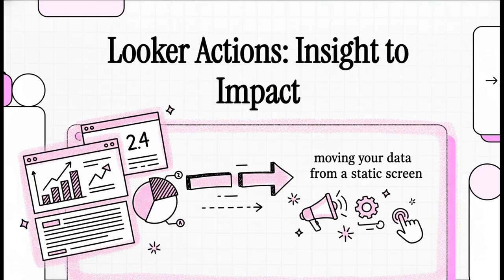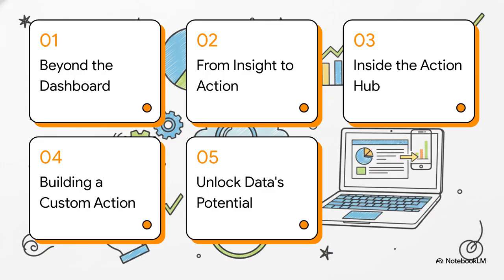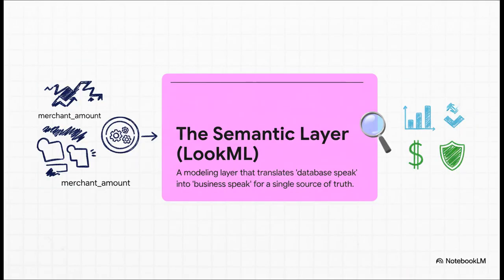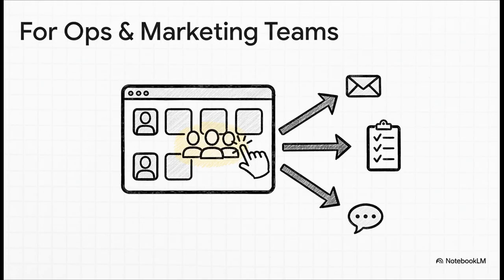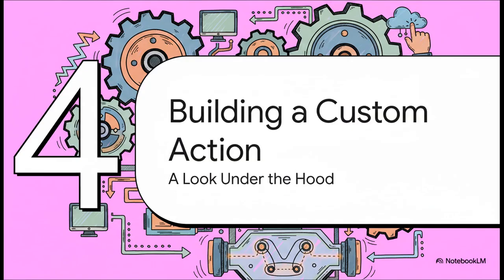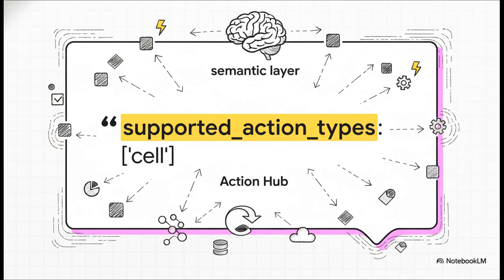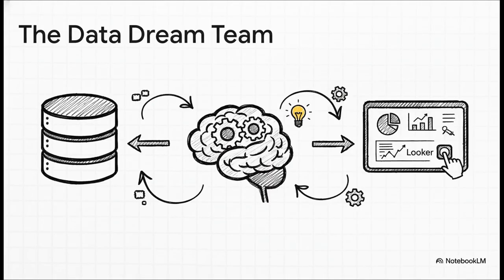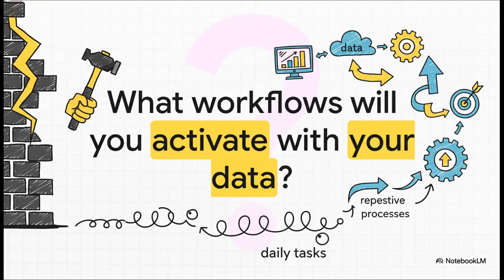Looker Actions Insight to Impact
Looker is defined as a comprehensive data platform that moves beyond traditional Business Intelligence (BI) visualization to focus on data governance, actionability, and ecosystem integration.

Here is a quick summary of the Looker Data Platform & Ecosystem according to the sources:

1. Foundational Core: The Semantic Layer (LookML)
The core strength of the platform is its LookML semantic model, which is responsible for data modeling and governance. LookML serves as an innovative translator, simplifying complex data warehouse structures (like BigQuery SQL) into user-friendly 'business speak'. This ensures organizational consistency by creating a single source of truth for all metrics and dimensions. The platform also incorporates version control for metric definitions, applying software engineering best practices to data management.

2. Actionability and Workflow Integration
Looker's ability to activate insights transforms passive data into outcomes.
• Looker Action Hub: This is the command center that connects data insights to external tools and workflows. It allows users to trigger immediate actions directly from their data, such as marking a transaction as fraudulent or activating a marketing campaign.
• Closed-Loop System: Actions facilitate a feedback loop by collecting user inputs (via Action_Form) and executing logic (via Action_Execute) that can write data back to the data source (e.g., BigQuery). This allows the Looker UI to refresh and show the updated state of the data immediately, ensuring continuous improvement.
• Alerting and Signals: Looker offers real-time alerting ("signals") based on data thresholds, which can proactively notify users or trigger automated actions via API requests or messages.

3. Google Cloud Ecosystem Partnership
Looker operates within a powerful ecosystem, particularly alongside Google Cloud services:
• BigQuery Integration: Looker and BigQuery are a "powerful duo" that provides an end-to-end data solution, leveraging BigQuery's scalability for fast queries.
• AI and ML Integration: The platform integrates with advanced analytics services, allowing businesses to seamlessly infuse BigQuery data with Vertex AI and BigQuery ML (BQML) models to generate predictions and automate decision-making processes.
• Extensibility and Development: Looker supports the Looker application API and SDKs for programmatic deployment, and offers deep integration through embedding (including private and signed embedding) to bring data experiences into existing applications.

4. Platform Deployment
Looker (Google Cloud core) offers simplified management, provisioning, and configuration through the Google Cloud console. It is available in Standard, Enterprise, and Embed editions, which dictate API limits, security features (like VPC-SC and Private connections), and embed capabilities